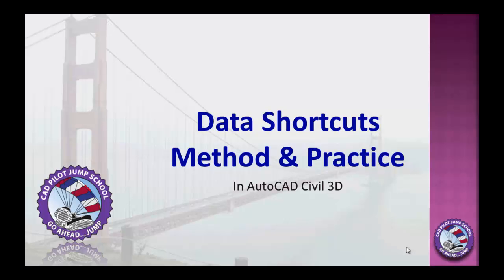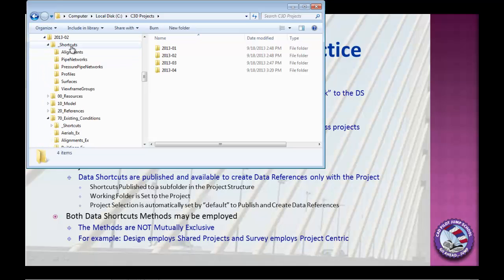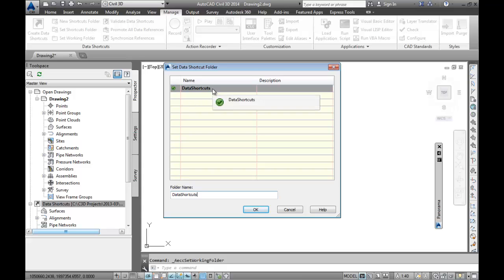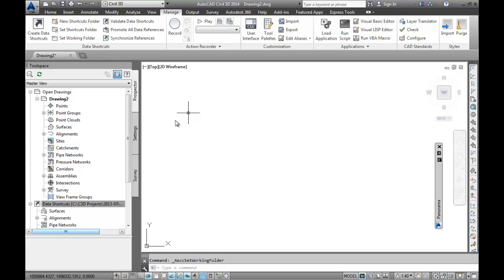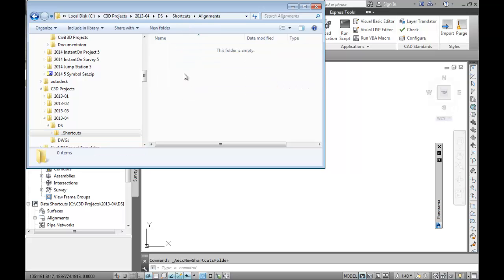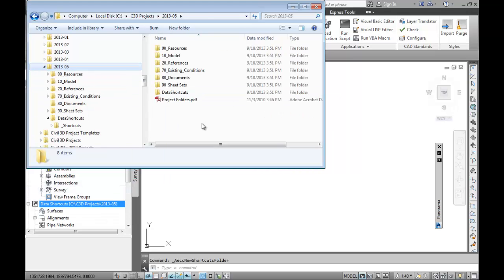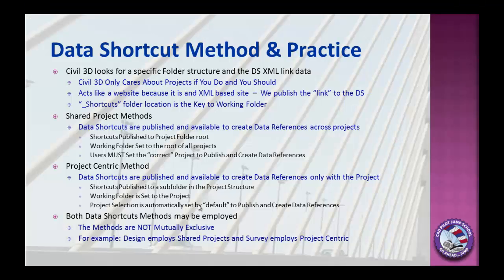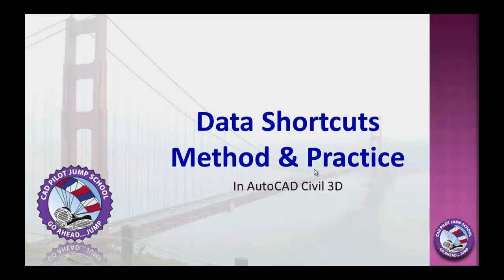Civil 3D Data Shortcuts Method and Practice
AutoCAD Civil 3D Data Shortcut and Data Reference Essentials